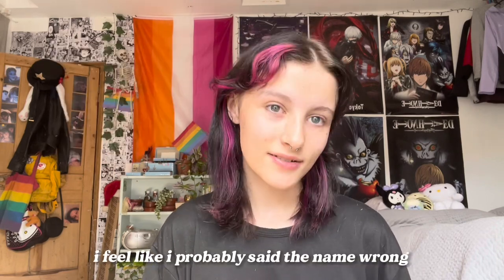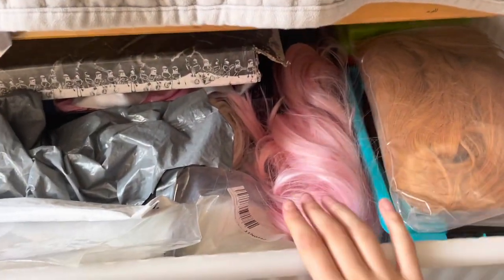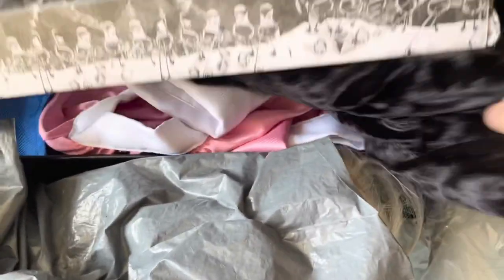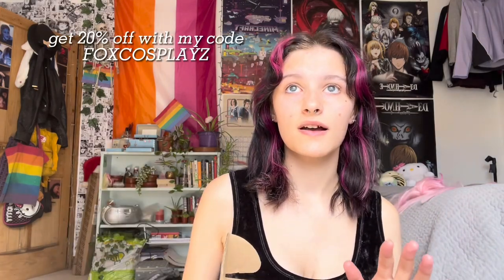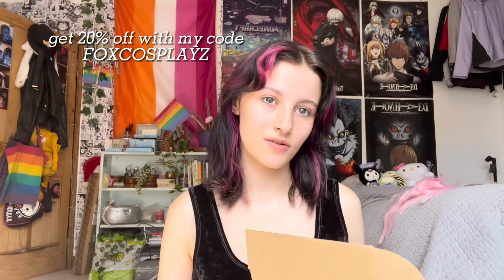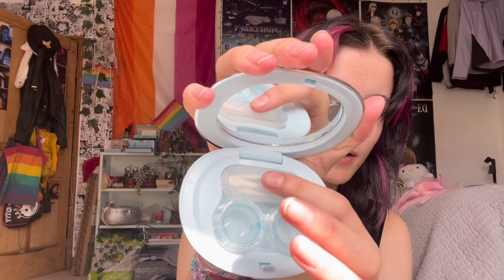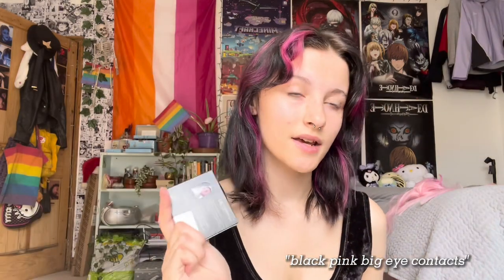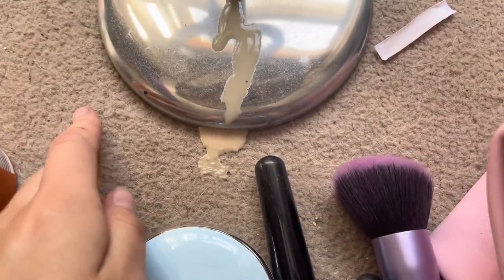PsEYEche contact lense review + yuno gasai cosplay grwm / tutorial 🎀💗🌷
comment a "🌸" if you're seeing this :)